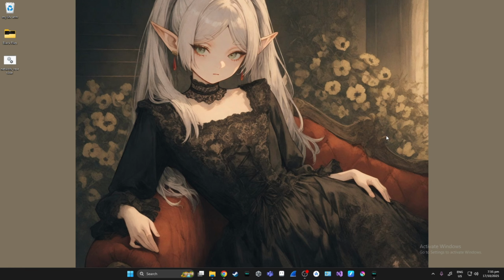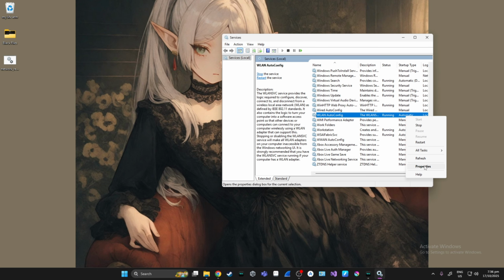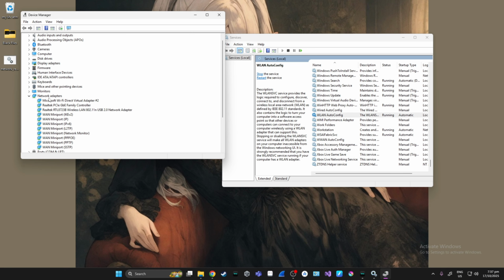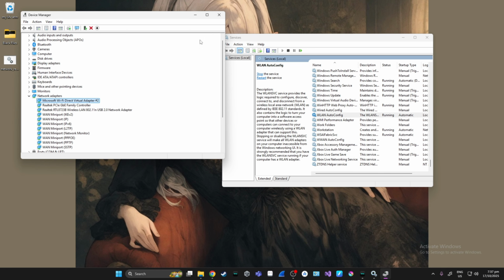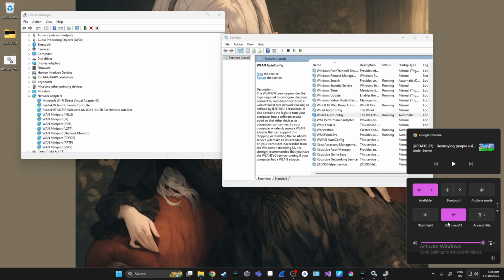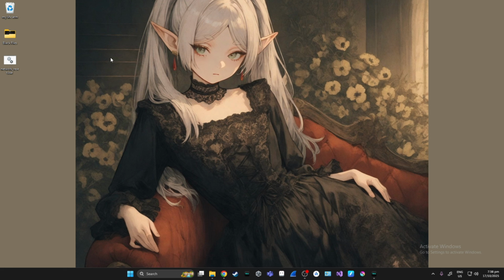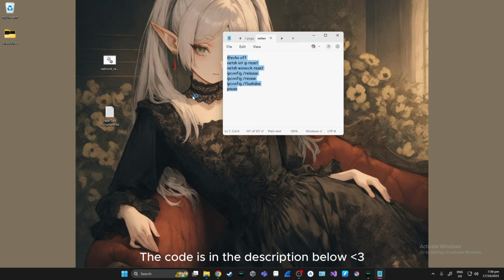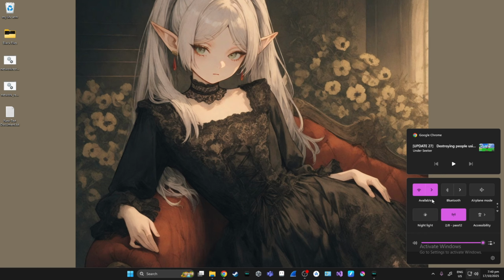How to Fix Windows 11 Hotspot/WiFi Unavailable (Easy Solutions)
The bat file code: (Make sure you save this as a .bat)

@echo off
ipconfig /release
ipconfig /renew
ipconfig /flushdns
pause